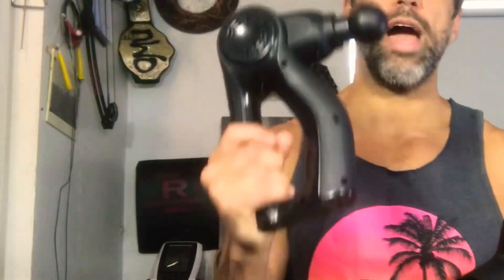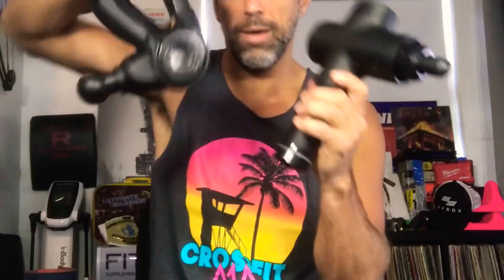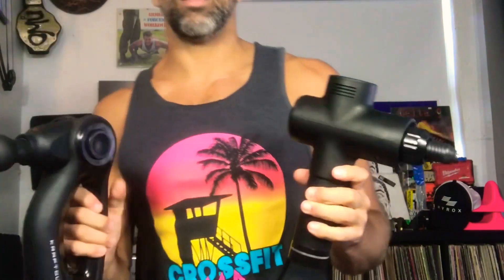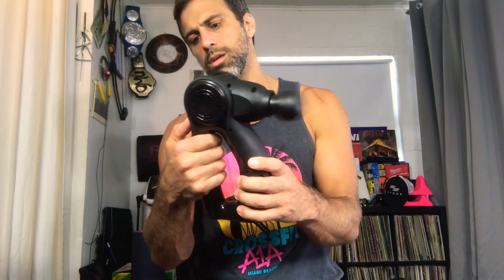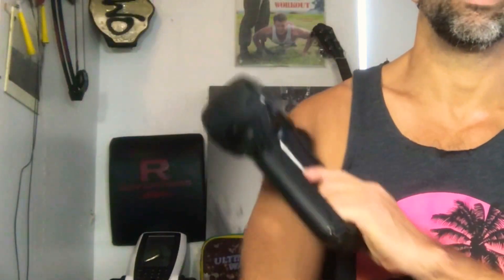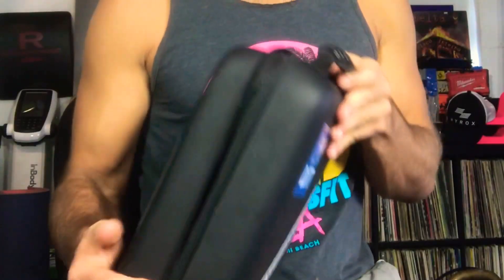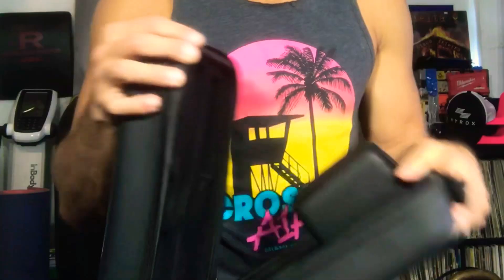Massage Gun Battle! Protest Fitness Gun vs. Kraft Gun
Dan takes on the hard hitting issues. Today we tackle which massage gun wins in the battle for massage gun supremacy. Protest Fitness vs. Kraft. PLACE YOUR BETS NOW!

Music ID:
Artist: Doormouse
Track: Crustomer (Moving to Miami)
Album: Freaked Out Mess
Label: Addict Records
Year: 2003